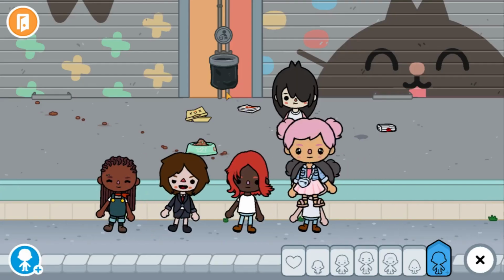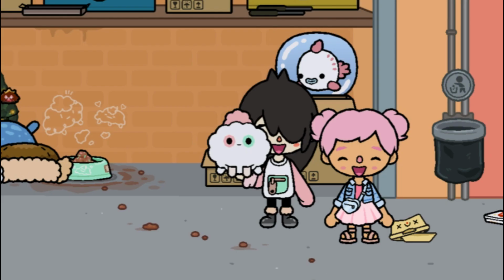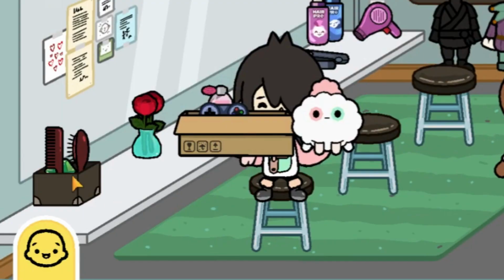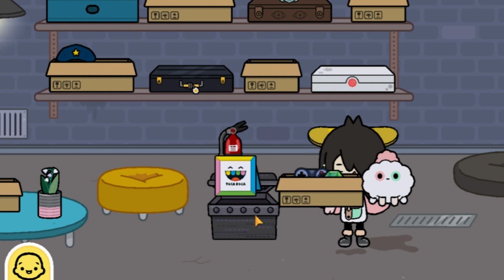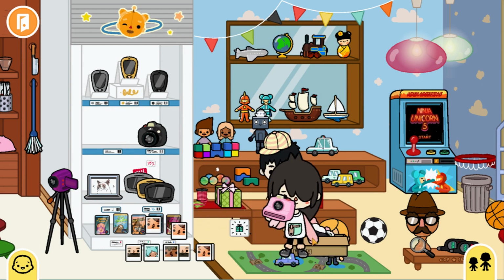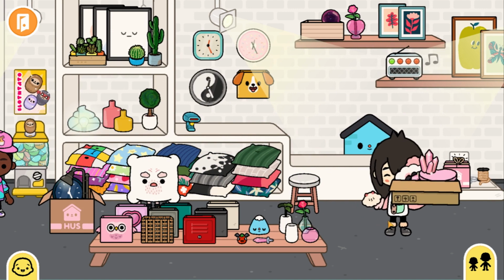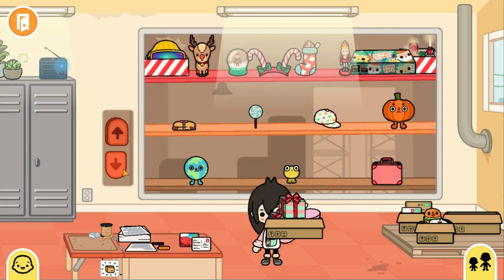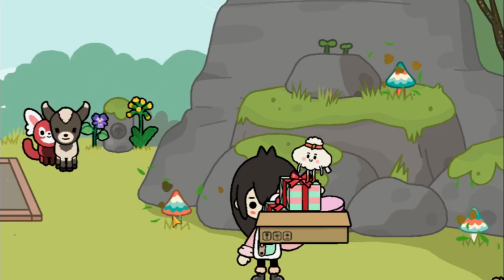SECRET NARI??? 😱 Where to find ALL Nari's Secret items in Toca Life World!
SECRET NARI??? 😱 In this video, I'll show you here to find ALL Nari's Secret items in Toca Life World!

Nari is one of Toca Boca's characters that's also playable in Toca Life and one of the coolest characters. Did you know that she has alot of secret items in the game? Let me show you how to find them all!